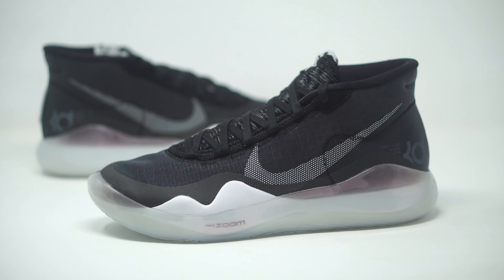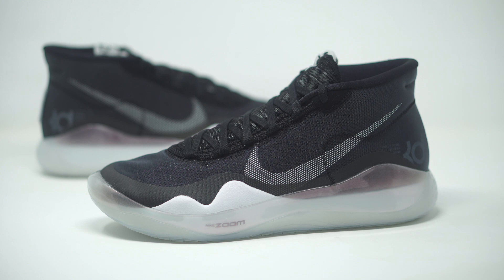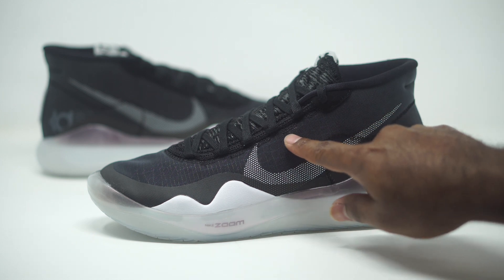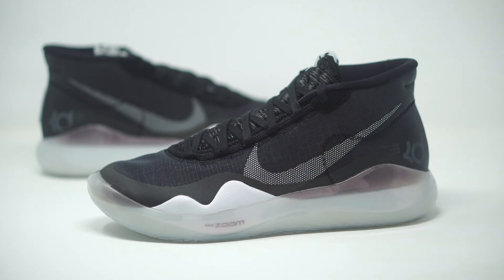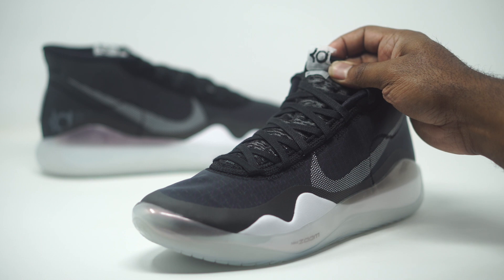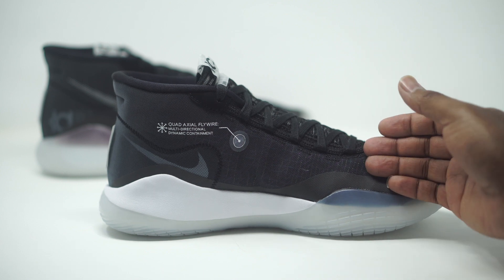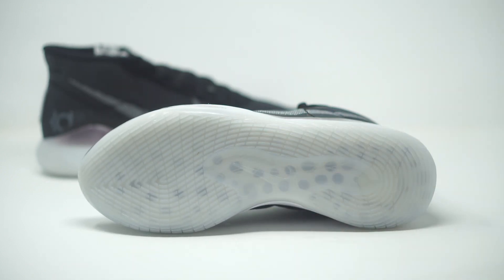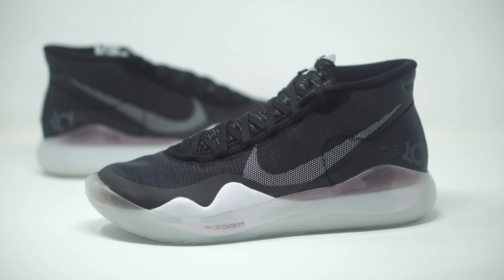FIRST LOOK: Nike Zoom KD 12 "The Day One" |SHIEKH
CJ City gives you a first look at the Nike Zoom KD 12 "The Day One".

Will be available 4.6.2019 on Shiekh.com at 7am PST and in stores.
RETAIL: $149.99 Mens